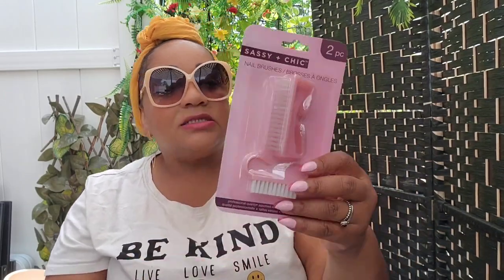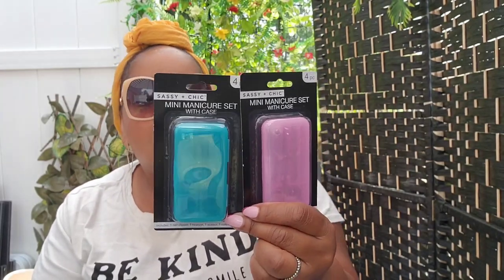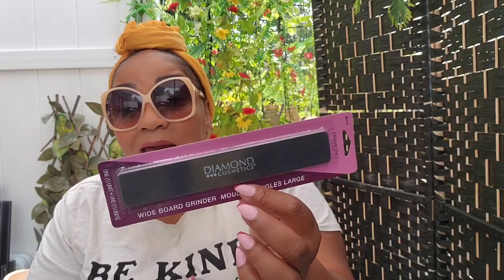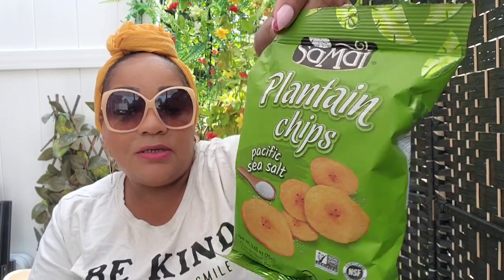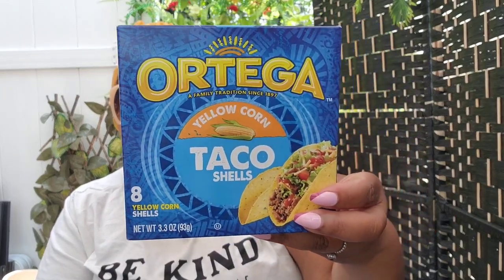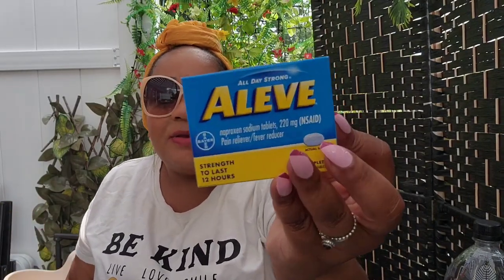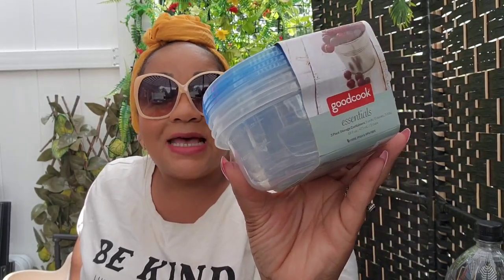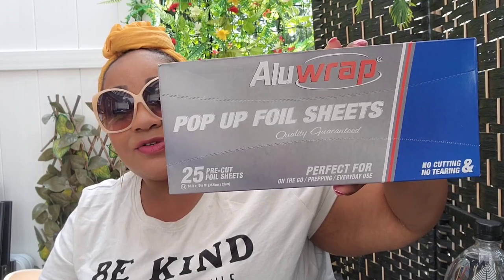Dollar Tree Haul | New Dollar General $1 Haul